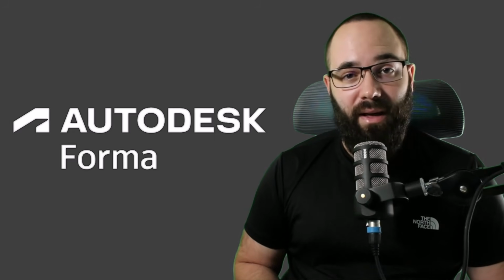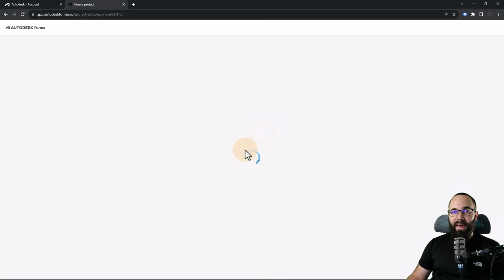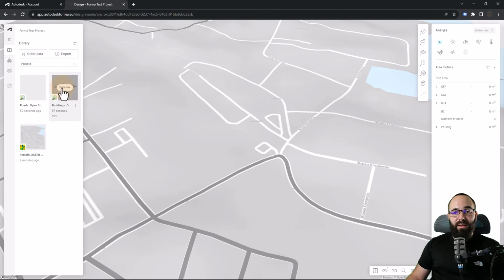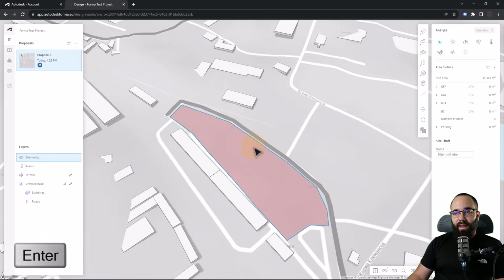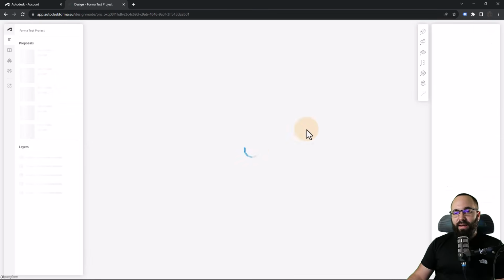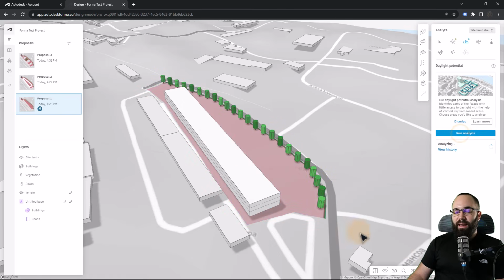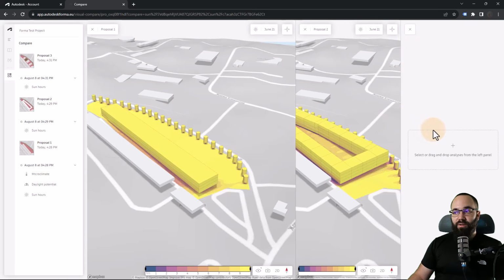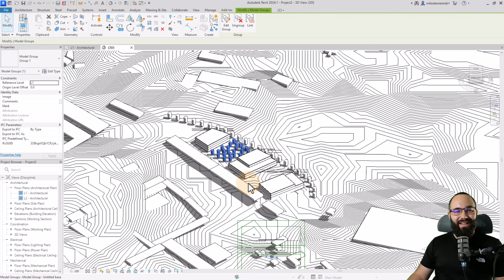Autodesk FORMA: Complete Beginner Tutorial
This video is a complete beginner tutorial for Autodesk FORMA - a cloud based software for early stage planning and design. Autodesk forma will find topography, roads and building informations for the location of your project and then you can set up early stage design.

Timestamps:

00:00 What is Autodesk Forma
02:00 How to access autodesk forma
02:52 Exploring the interface
03:31 Starting a new project
08:28 Cleaning up the site
10:05 Placing a road
10:32 Placing the site
11:06 Placing trees
12:00 Proposal 1
13:48 Proposal 2
14:32 Proposal 3
17:08 Analysis in autodesk forma
21:06 Comparing Analysis in autodesk forma
22:45 Autodeks forma to Revit

66YT23